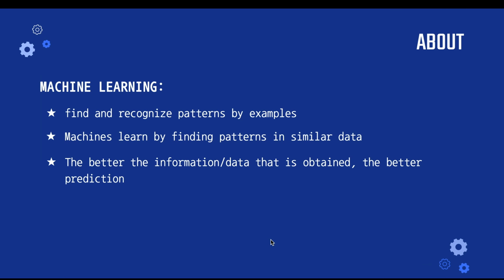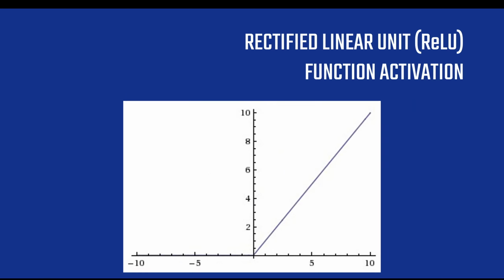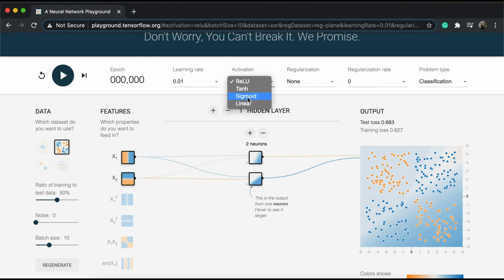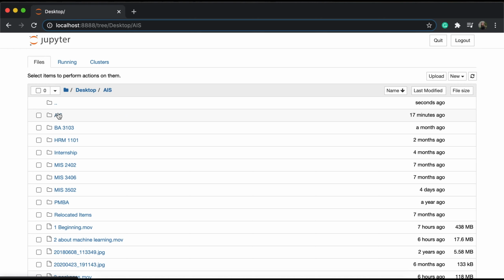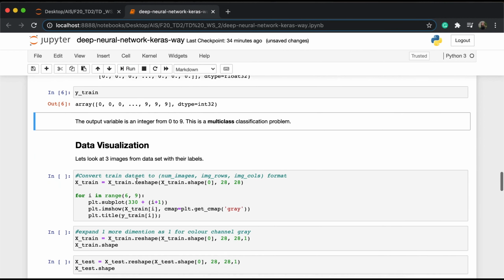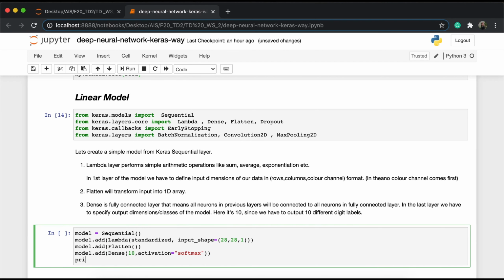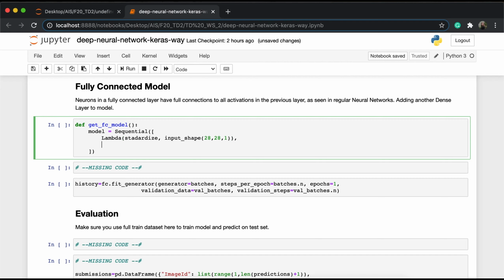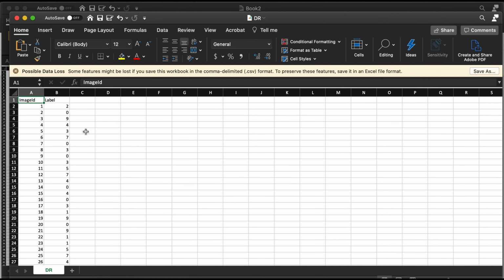Handwriting Recognition with Neural Network